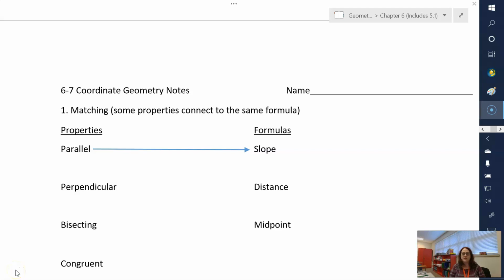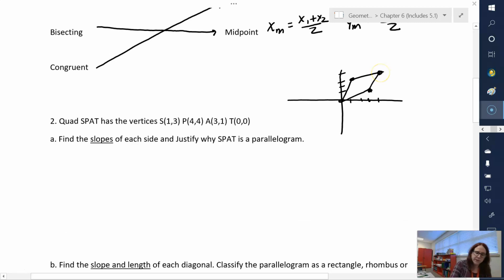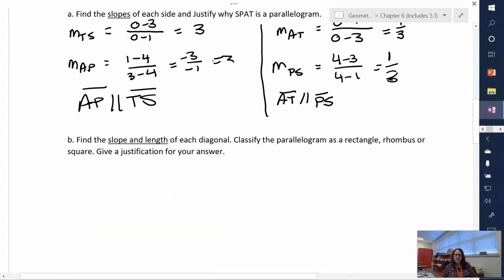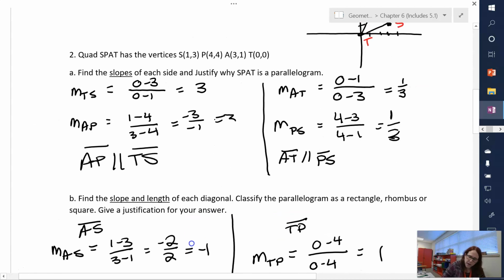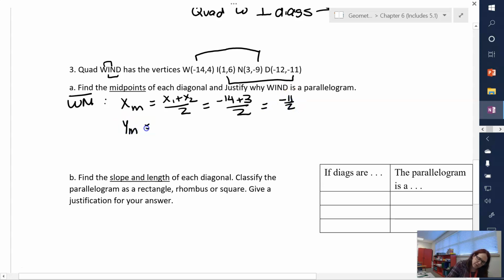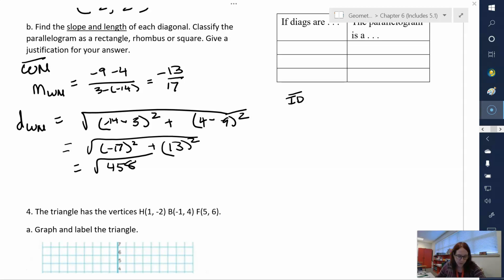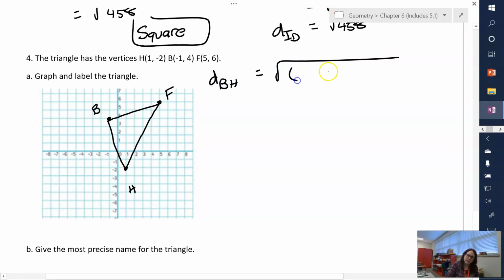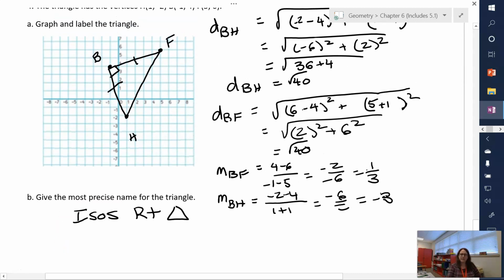Geometry 6.7 Coordinate Geometry